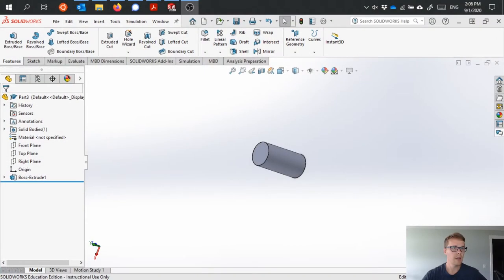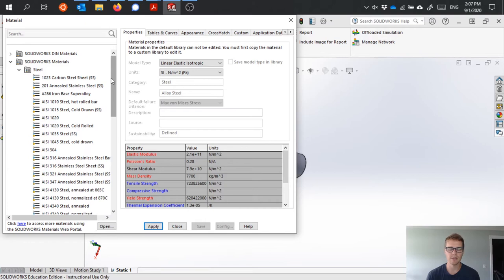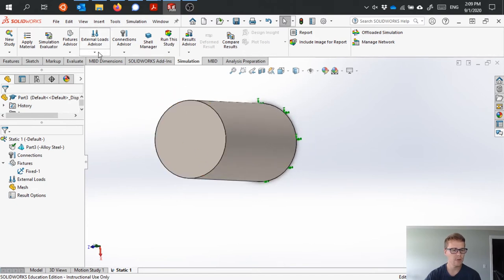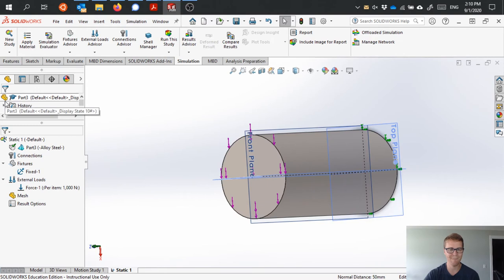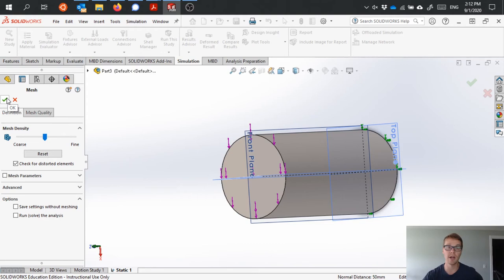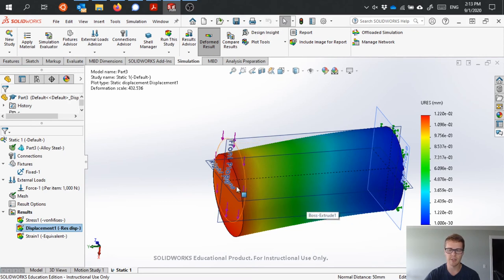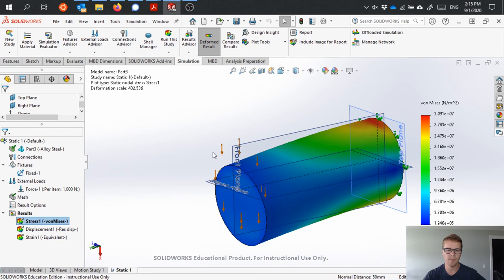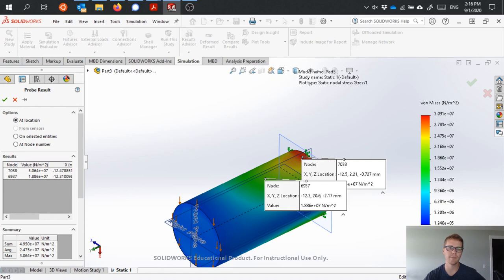SolidWorks Static Simulation - Machine Component Design